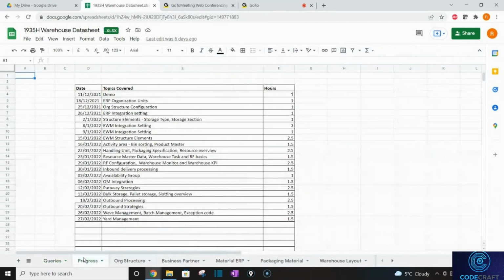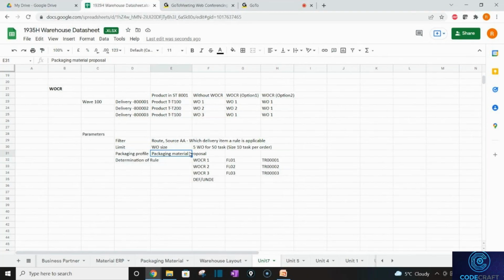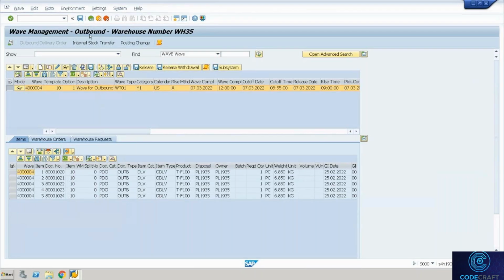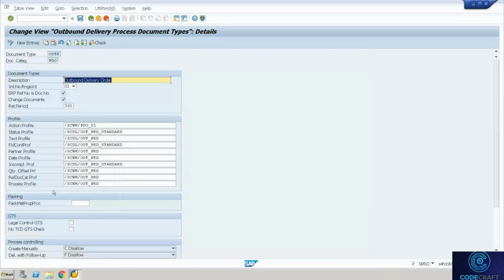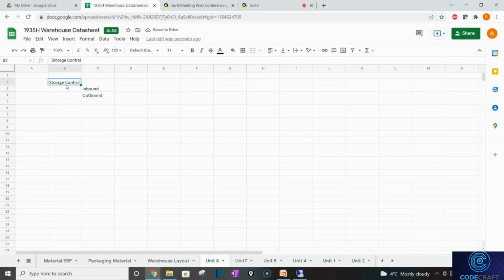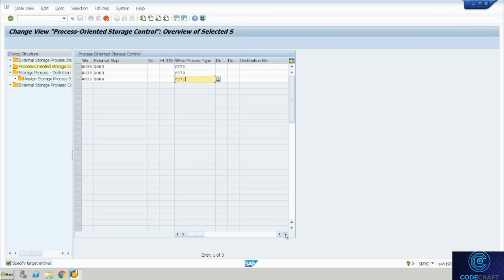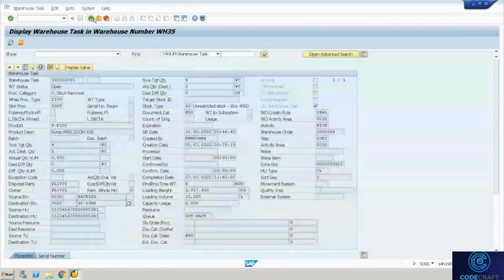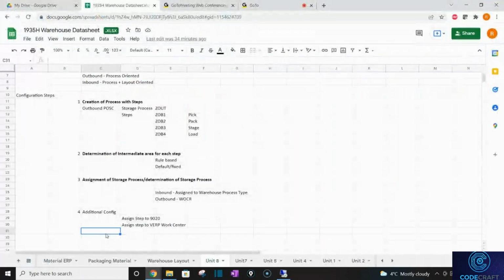SAP EWM WOCR, POSC & Delivery Integration Explained | S/4HANA Implementation | CodeCraft ( part 21)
In this video, we deep-dive into WOCR, Delivery Integration, and POSC (Outbound) in SAP EWM S/4HANA as part of a real-time implementation project.

You’ll learn how Warehouse Order Creation Rules (WOCR) control warehouse task grouping, how Delivery Integration connects ERP deliveries with EWM, and how POSC (Process-Oriented Storage Control) drives step-by-step outbound processes like picking, packing, staging, and loading.

🎯 What you’ll learn:

What is WOCR in SAP EWM and how it works

How to configure Warehouse Order Creation Rules

How Delivery Integration works between ERP & EWM

What is POSC (Outbound) in SAP EWM

POSC steps for picking → packing → staging → loading

Real-time project flow & configuration overview

Common mistakes + interview tips

This video is perfect for:
✔ S/4HANA Implementation teams
✔ SAP WM professionals moving to EWM
✔ Advanced EWM learners
✔ Interview preparation